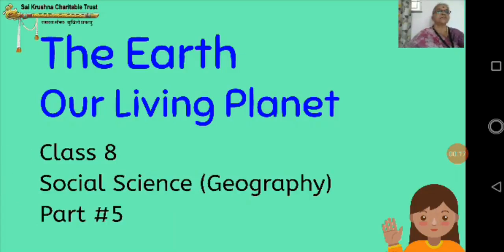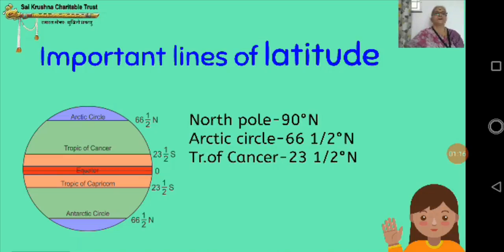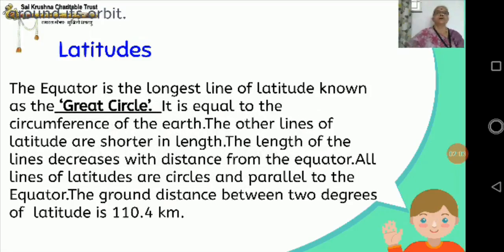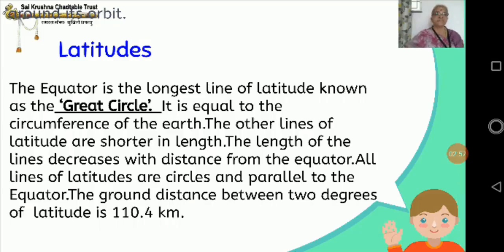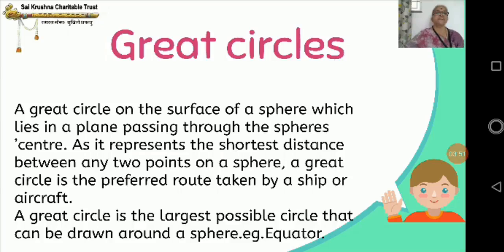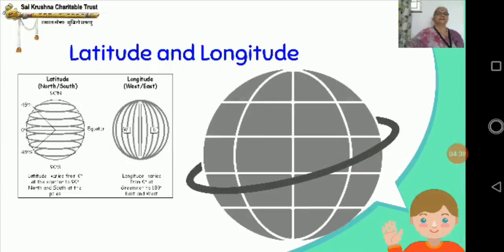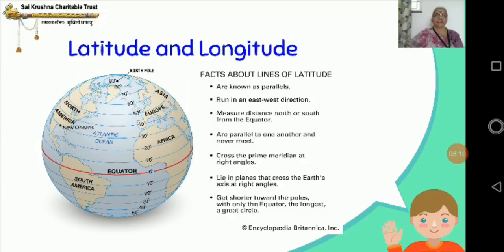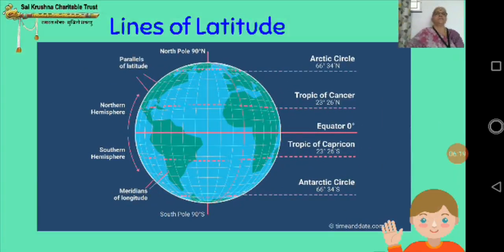#976 - Geography-The earth-Our living planet|Part 05|Chapter 01|Social Studies|Class 8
Geography-The earth-Our living planet|Part 05|Chapter 01|Social Studies|Class 8